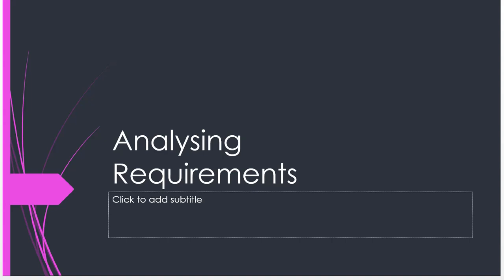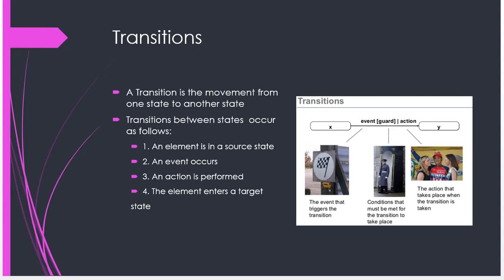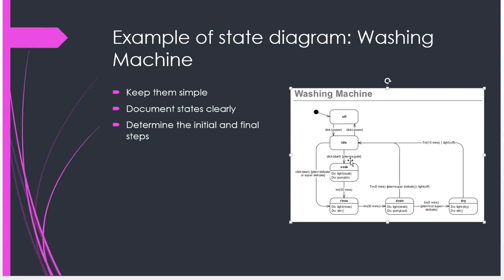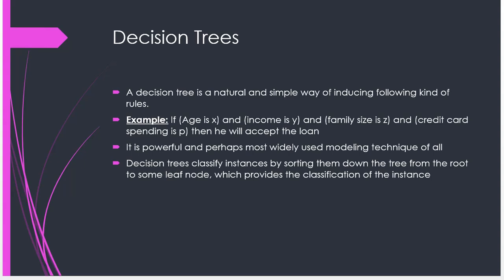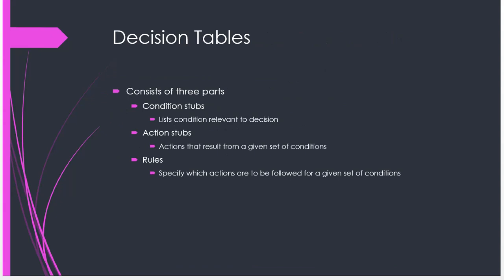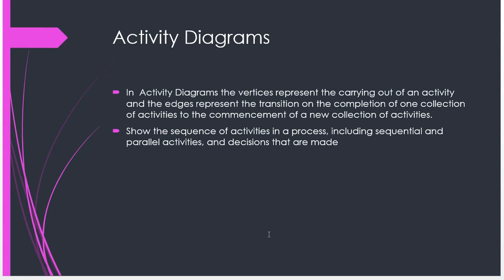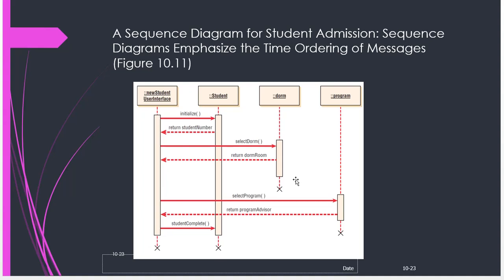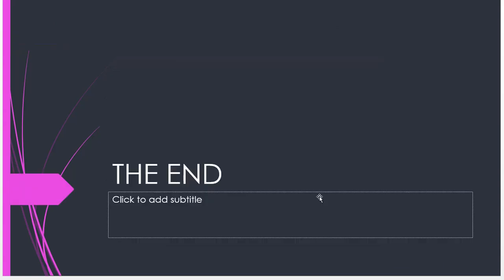Analyzing Requirements - Part 2